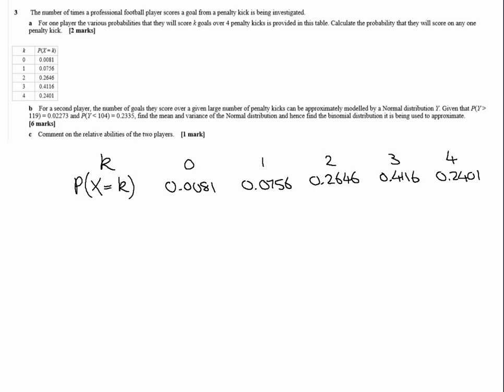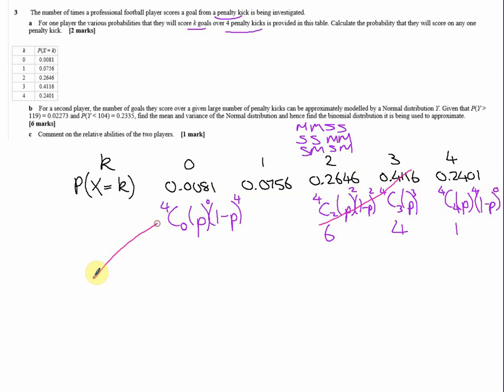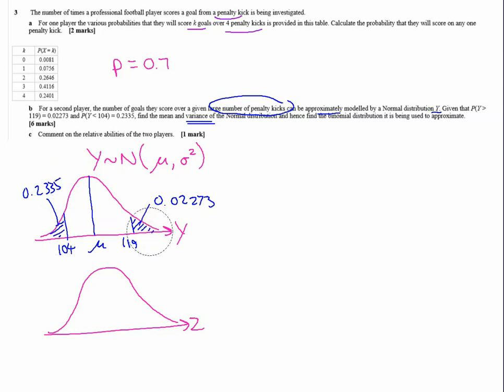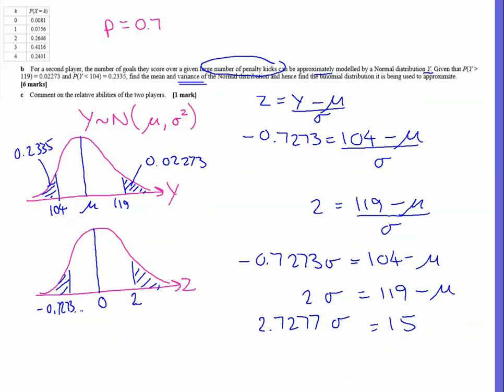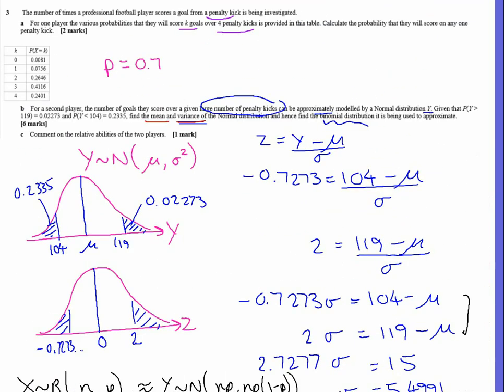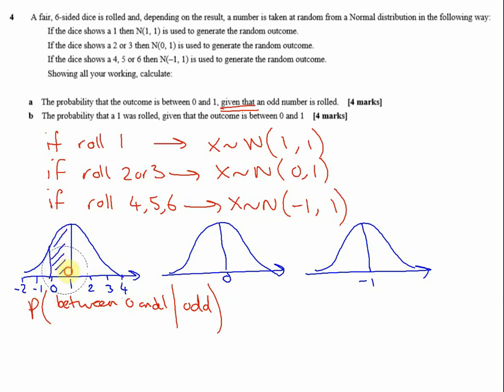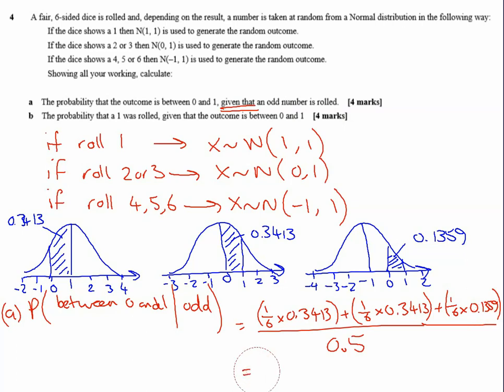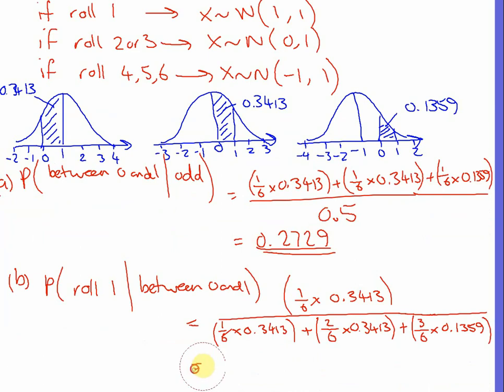really tough normal distribution exam questions